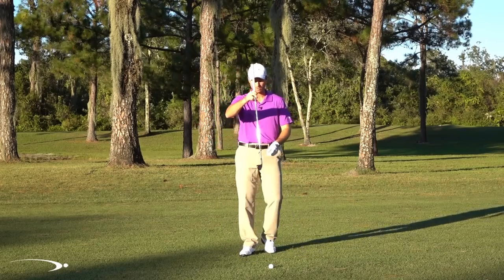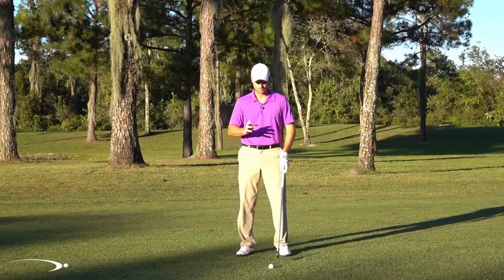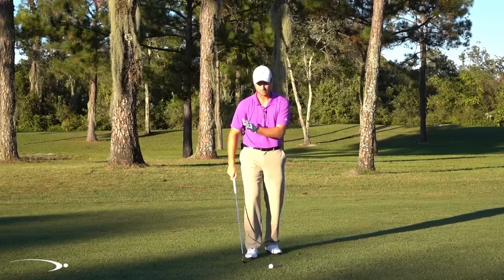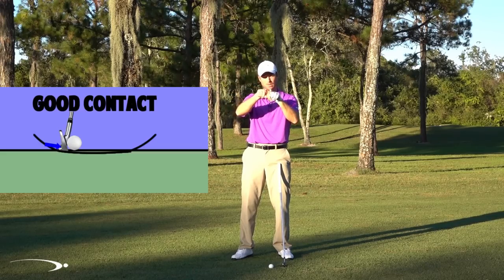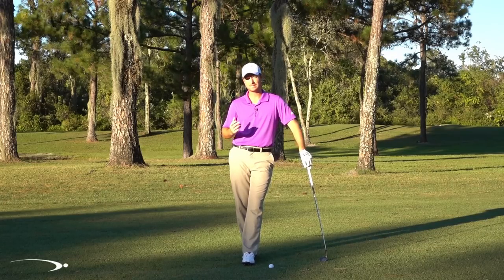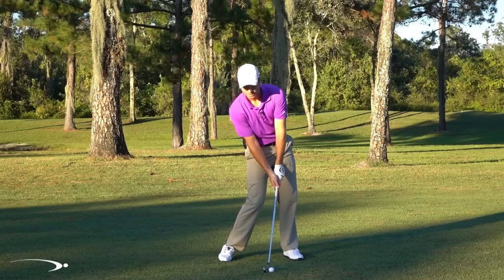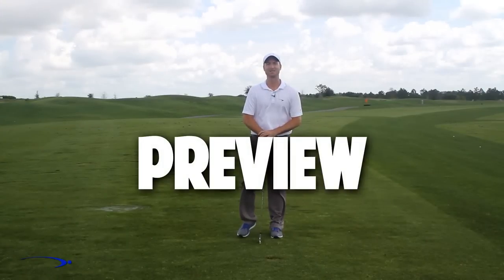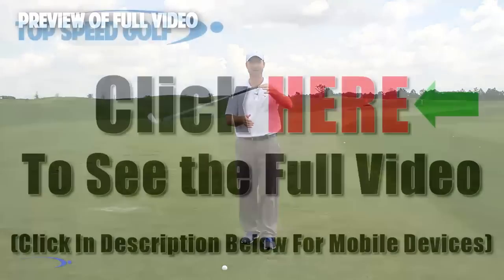How To Be Consistent In Golf | Secret To Stable Impact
Well part of the secret for stable impact is knowing where the bottom of the arc in your swing is. We show you what happens when the arc moves in relationship to the ball and how that affects your stroke. Too shallow for tops, too steep for chunks; with the correct glide impact zone your shots will be just right. Learn how to skim the grass and make those pro-like shallow divots. Set up your glide impact zone and how to be consistent in golf.

Clay Ballard